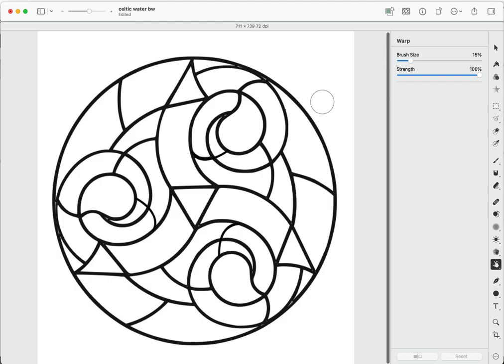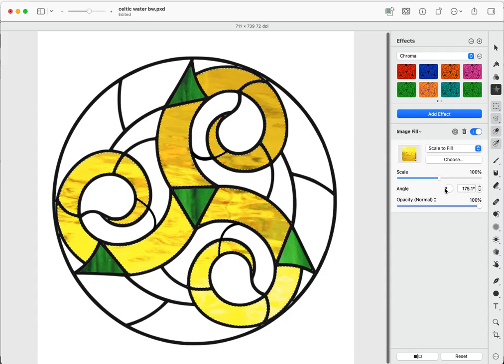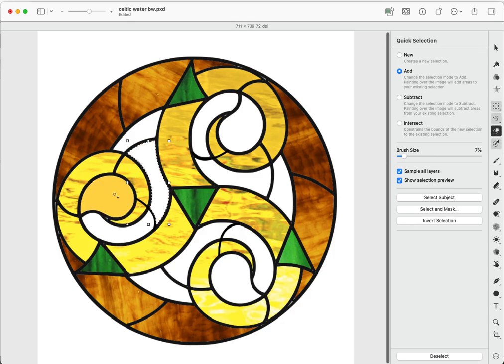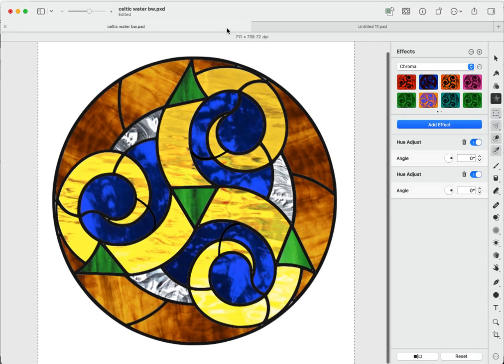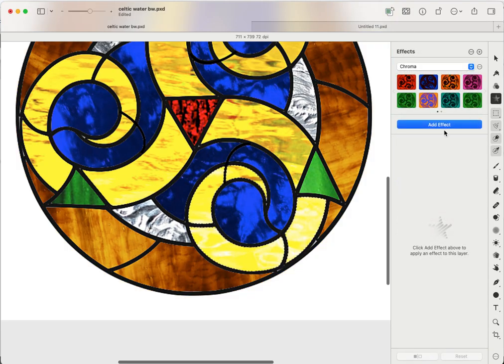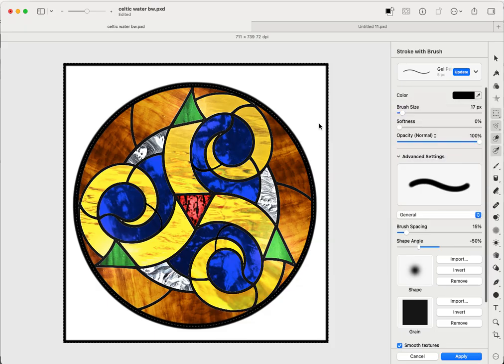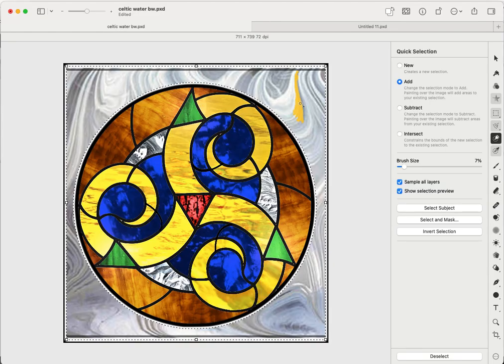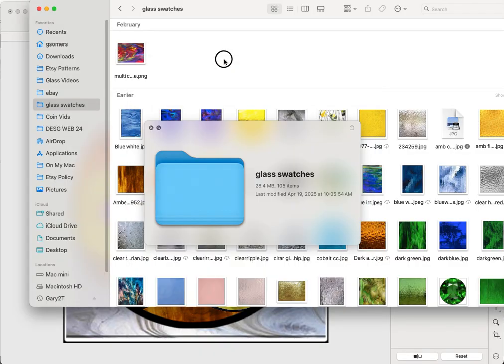Using Pixelmator App on a Mac Computer for Stained Glass Patterns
Quick tutorial on using glass fills in Pixelmator on a Mac computer for stained glass pattern design.
Get a mac computer you won't regret it. :)

Glass Pattern Club Etsy Store: